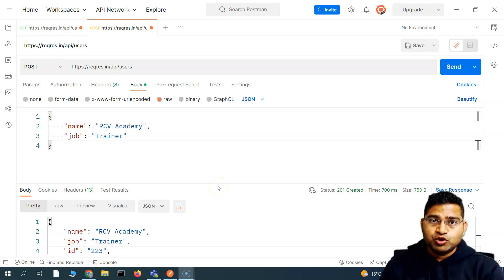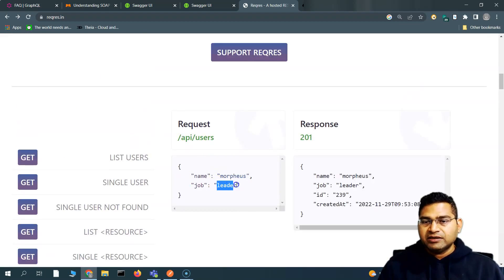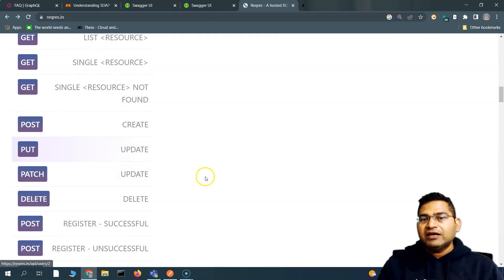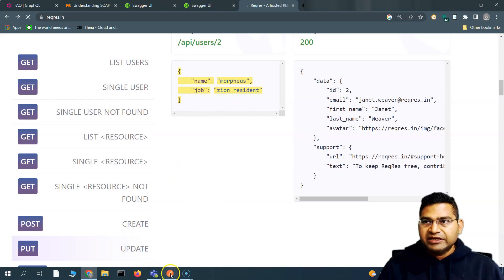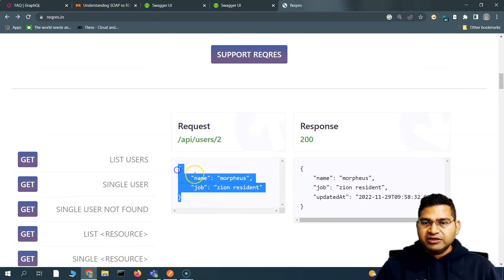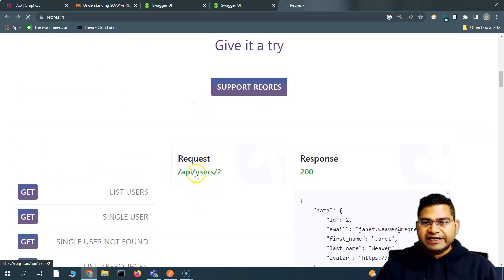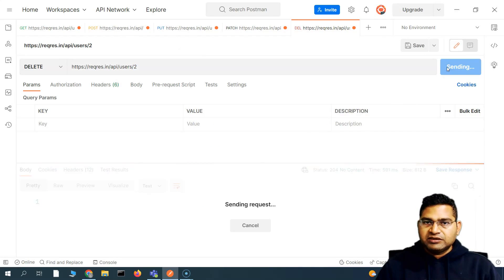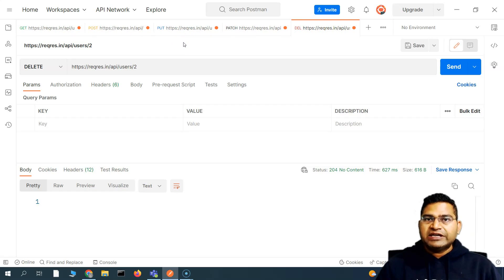Postman Tutorial #8 - HTTP Methods PUT, PATCH and DELETE in Postman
In this Postman Tutorial, we will learn about HTTP Methods PUT, PATCH and DELETE in Postman.